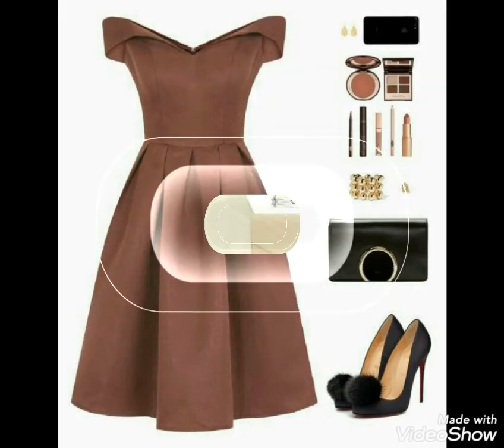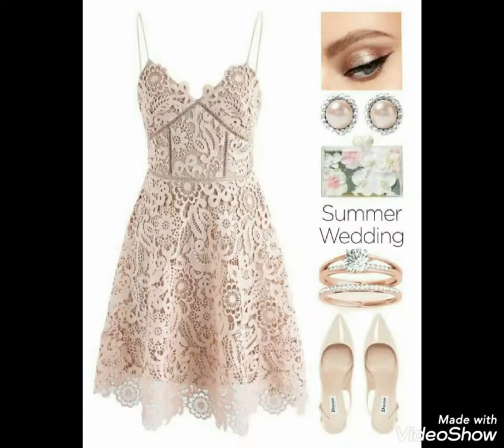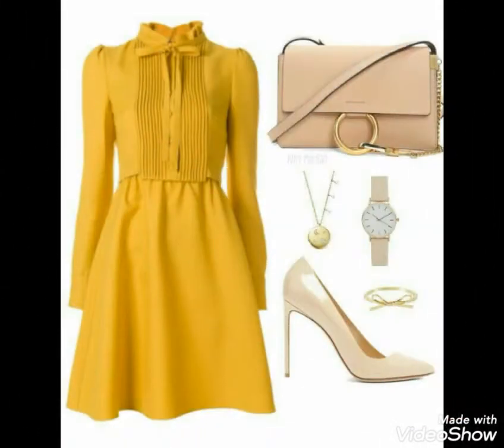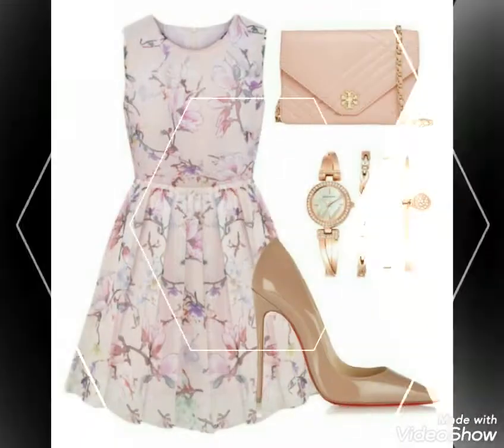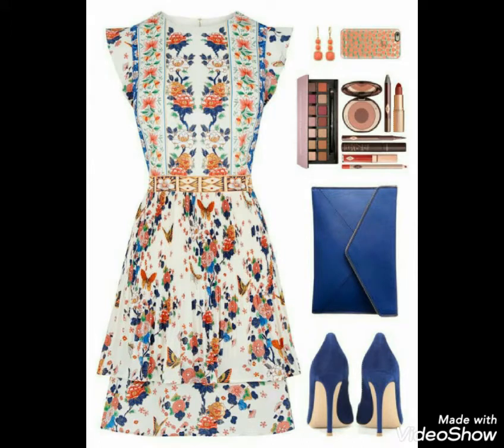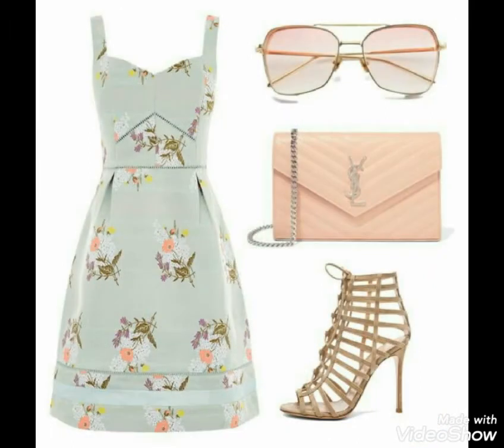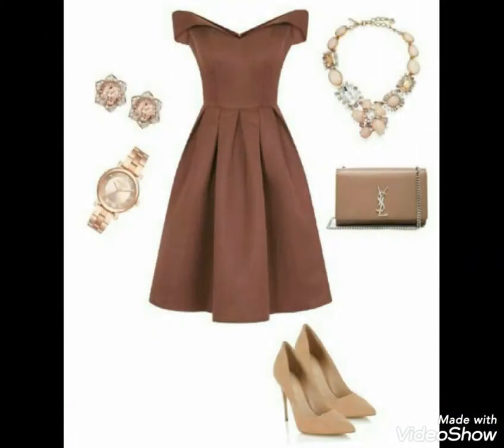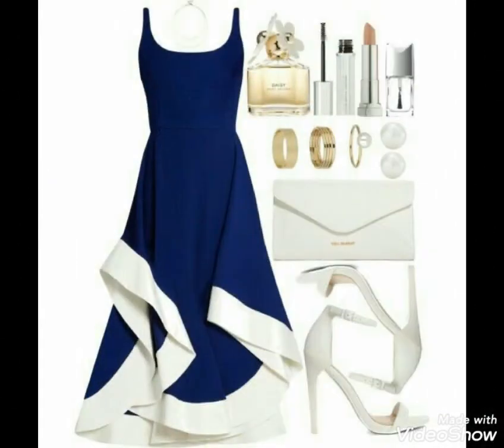Nice Collections Of Different Frocks Designs For Girls 2020 Fashion Range